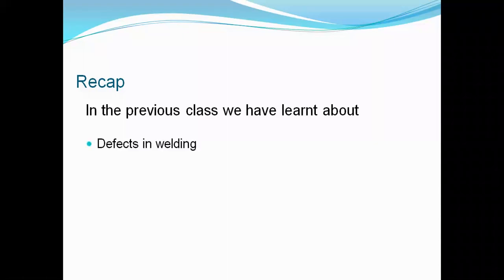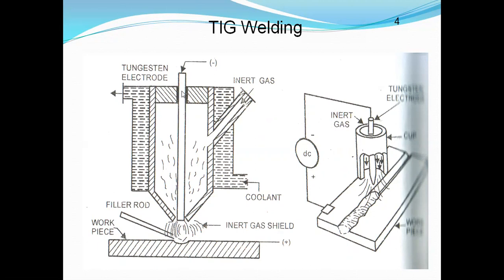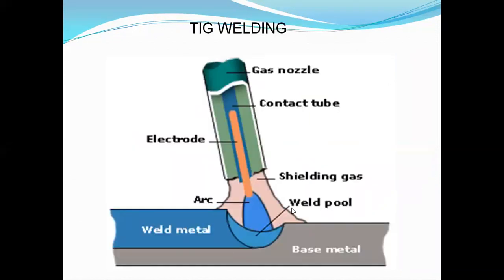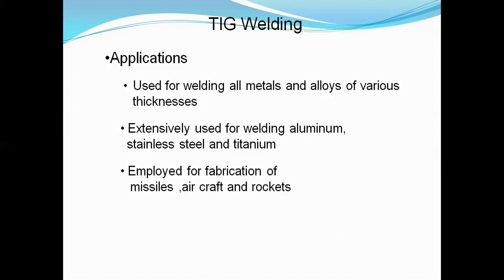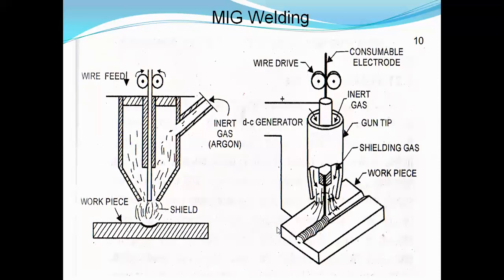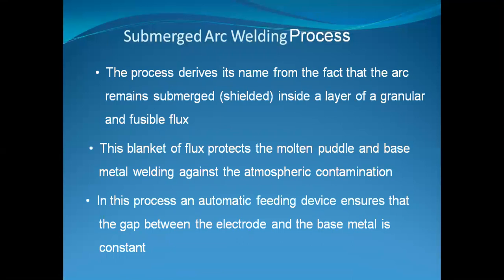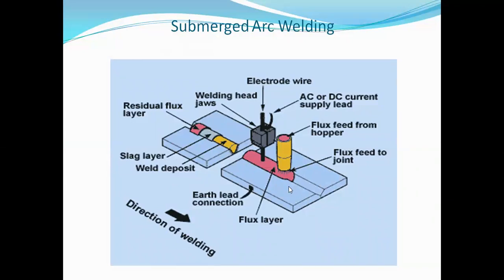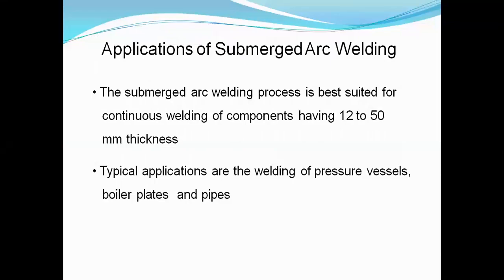TIG,MIG and Submerged Arc Welding